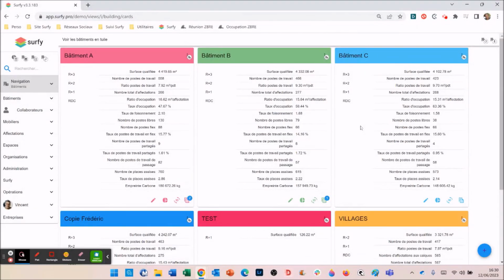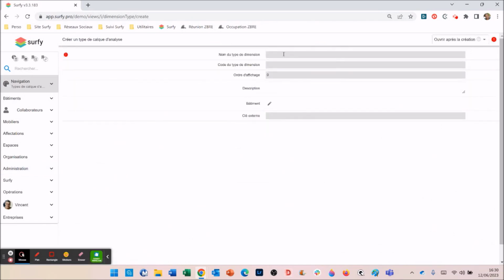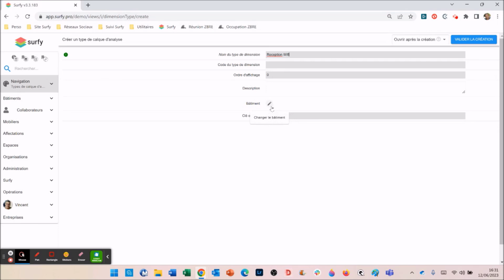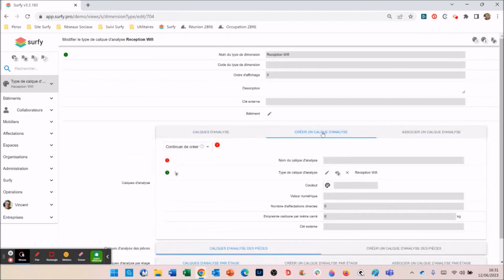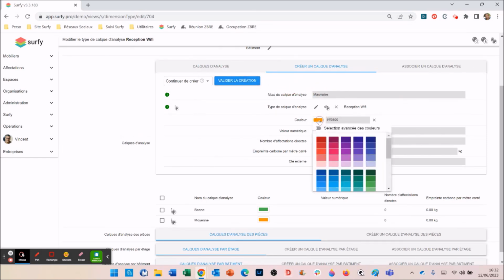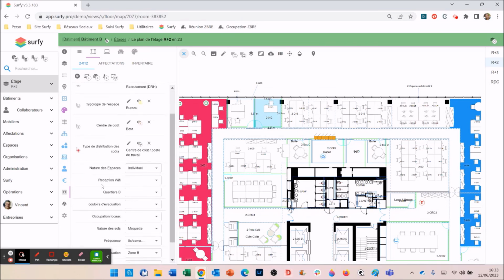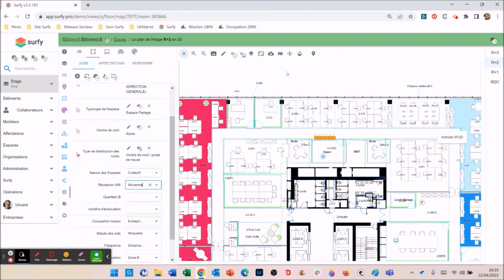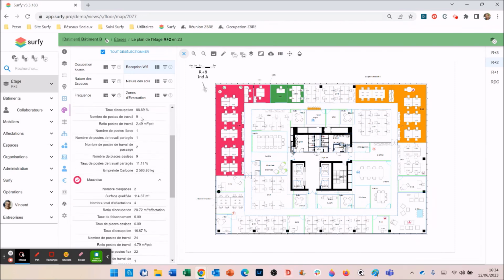Creating Analysis Layers in Surfy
This tutorial explains how to create analysis layers in Surfy to evaluate spaces based on various criteria. From creating layer types to assigning them to rooms, it shows how to customize and organize information. The “Wi-Fi Reception” layer is used as an example, allowing users to assess signal quality in each room. In summary, this practical guide provides an in-depth understanding of managing analysis layers to optimize space evaluation in Surfy.

0:00 – Introduction
This chapter introduces the tutorial’s objective: creating analysis layers in Surfy to qualify spaces based on different criteria and aggregate information.

0:30 – Creating Layer Types
Explore the process of creating analysis layer types in the Administration tab. Learn how to define categories such as “Floor Type” or “Wi-Fi Reception.”

1:30 – Customizing Layers
Learn how to customize analysis layers by defining specific qualities such as “Good,” “Poor,” and “Average” for the “Wi-Fi Reception” layer type.

2:30 – Assigning Layers to Rooms
Follow the process of assigning analysis layers to different rooms according to Wi-Fi reception quality. Learn how to sort and organize the information.

3:00 – Displaying and Aggregating Information
Understand how to visualize and aggregate information on the created analysis layers. Learn how these layers provide a summary of the qualities of different rooms.